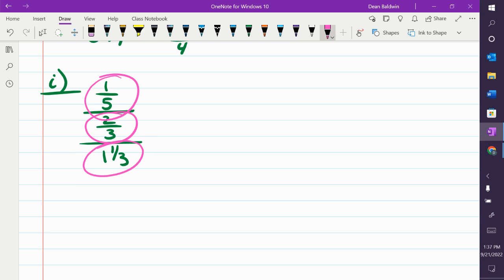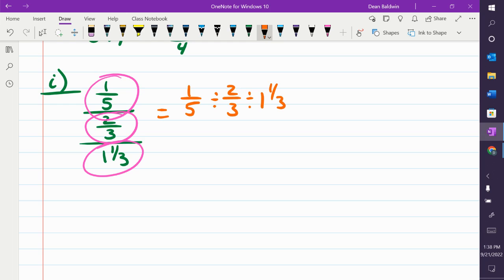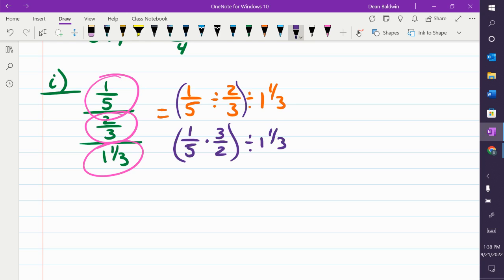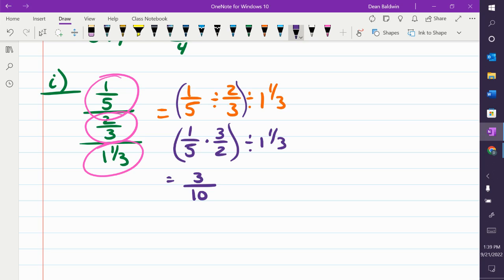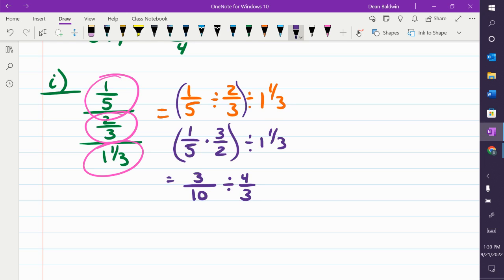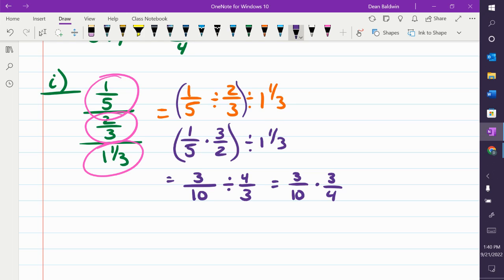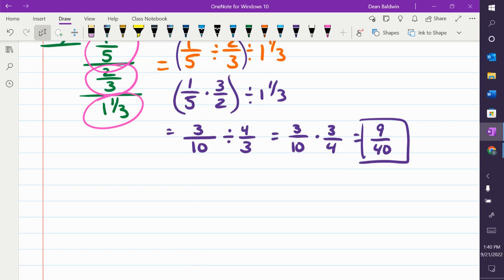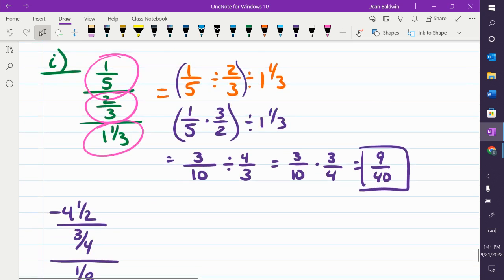Dividing Fractions Part 2